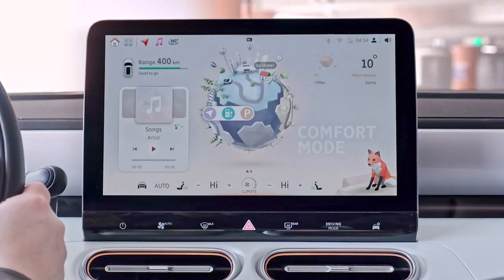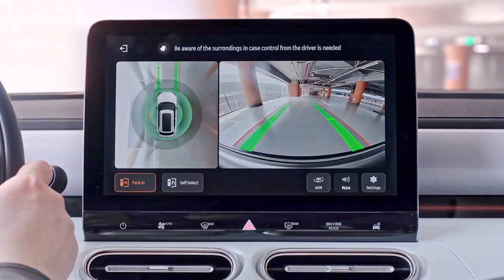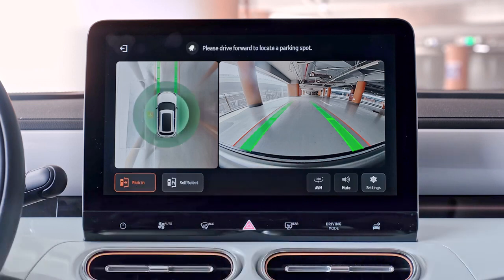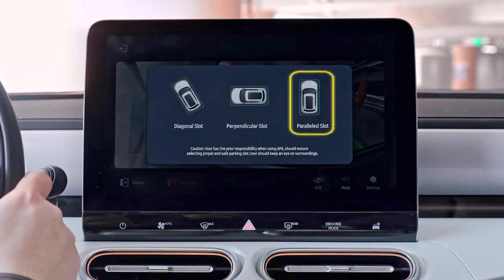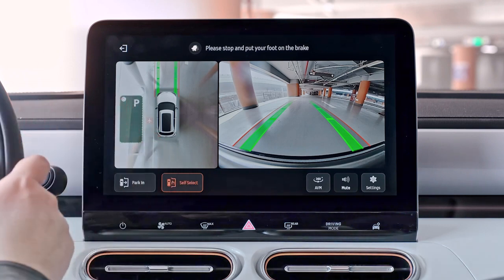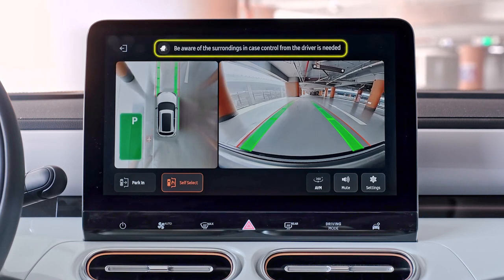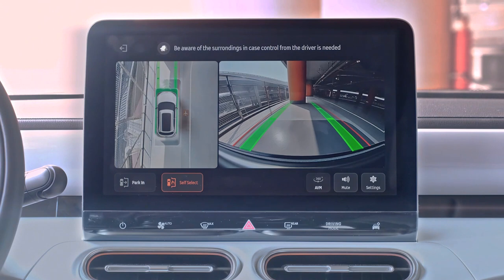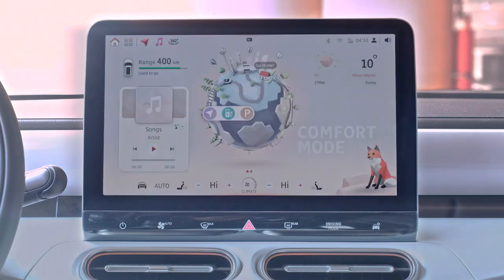smart #1 tutorial | automatic parking automation (APA) | smart Malta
This tutorial provides a comprehensive guide on how to enable your smart #1 autonomous parking feature, allowing it to park itself in a location of your choice.

You will discover various options for different types of parking spaces, empowering you to effortlessly utilize this convenient function. Say goodbye to parking struggles as you gain the knowledge to seamlessly navigate your vehicle into any desired parking spot.